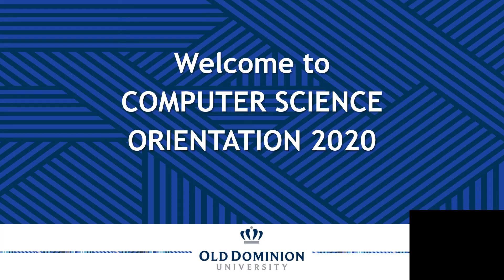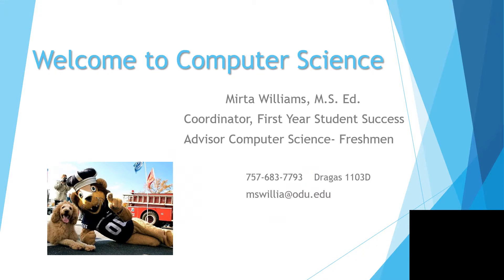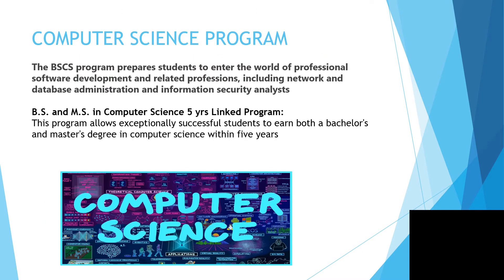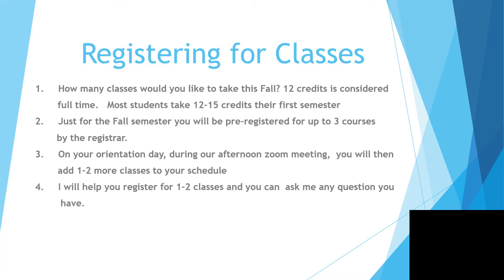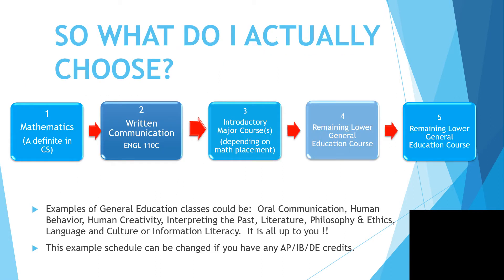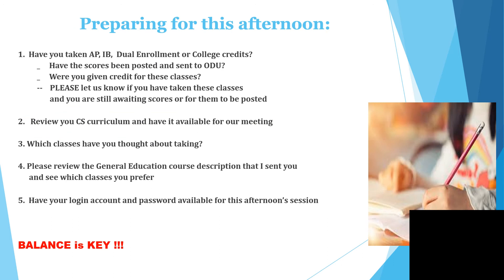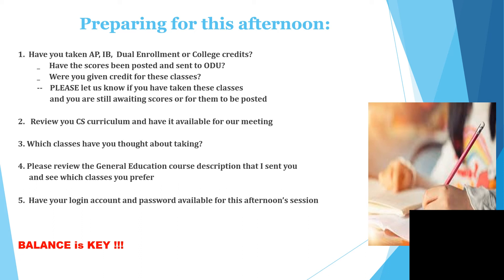Computer Science - Monarch Orientation 2020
Overview and welcome for computer science students